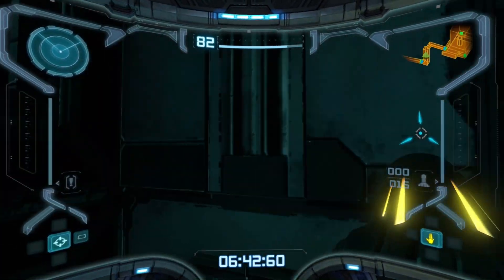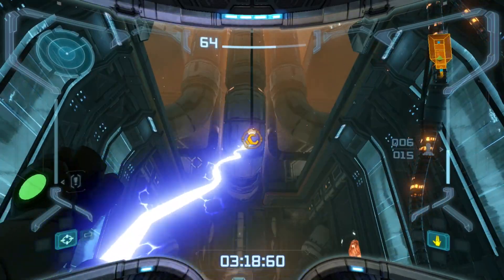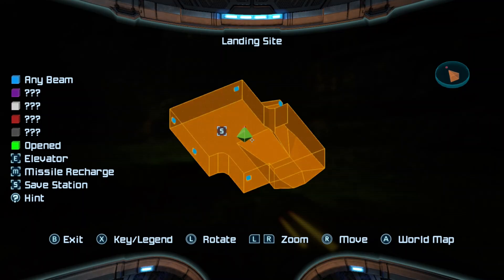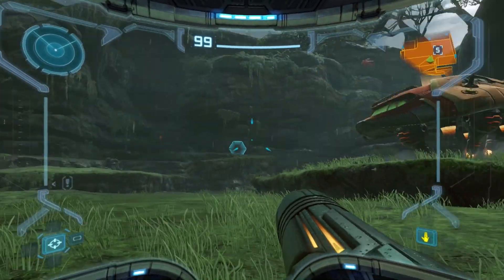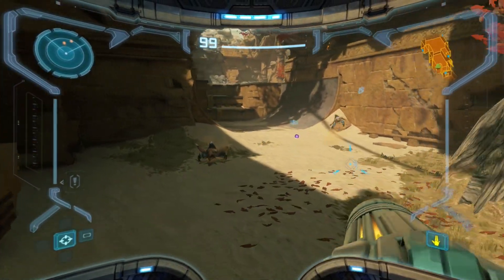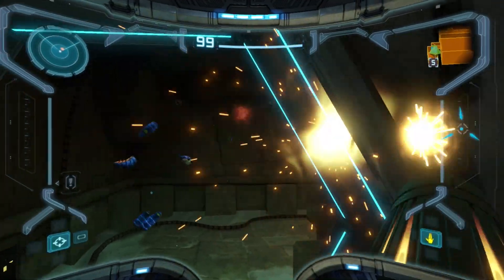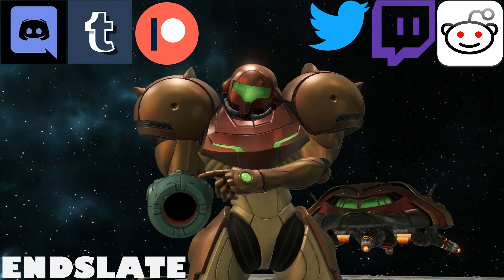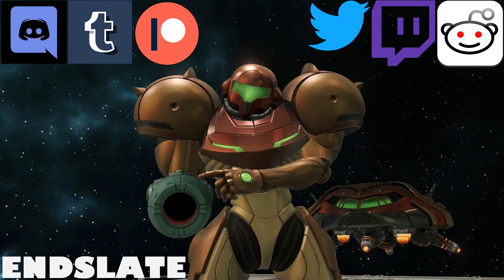Metroid Prime Remastered Part 2 ~ I Feel Gyro Aiming is Better Than Duel Stick Aiming.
Lets start off by saying this is one of the only Metroid games I like. As somebody that does not really like Super Metroid, This game is one I love deeply. I feel Gyro Aim is far better. This is not a joke I really do love how it feels. If our audio ever sounds weird, it's likely because of Audacity making the audio sound a bit off when I removed some louder background noise as we often run a fan during recordings. Thank you for being here It really means a lot.